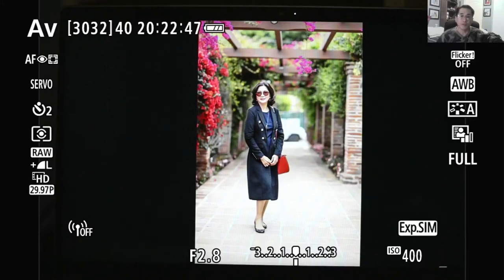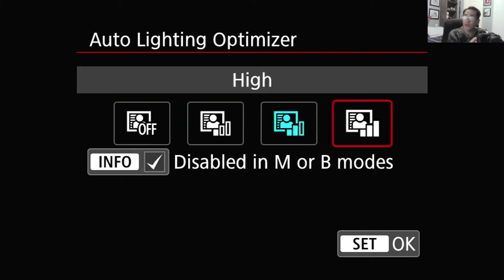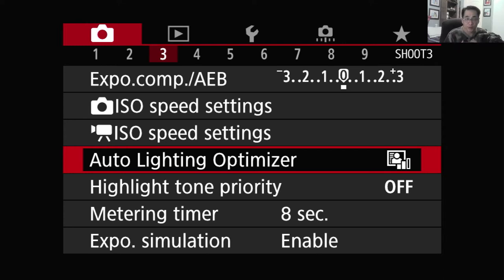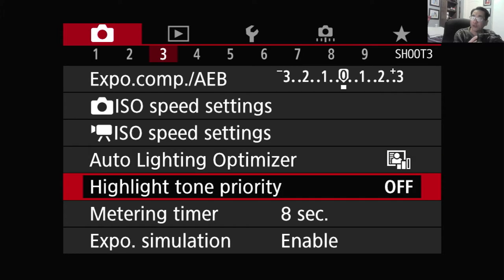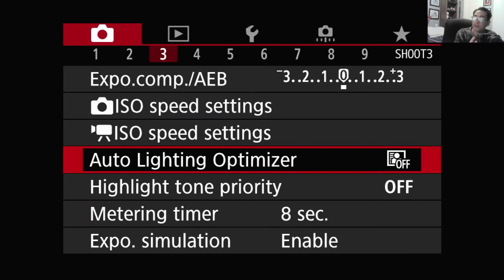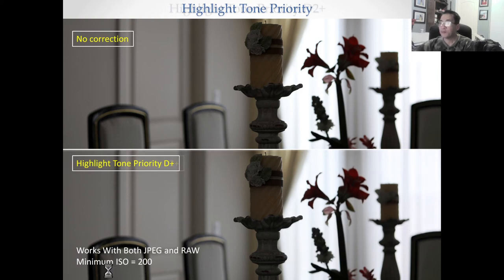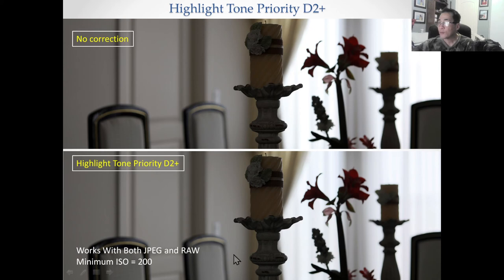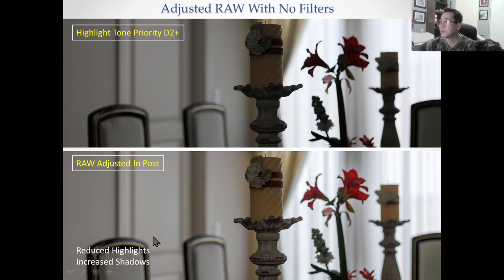Canon Auto Lighting Optimizer and Highlight Tone Priority Filters - What Are They? Should We Use?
Canon Auto Lighting Optimizer and Highlight Tone Priority Filters - What Are They? Should We Use Them?